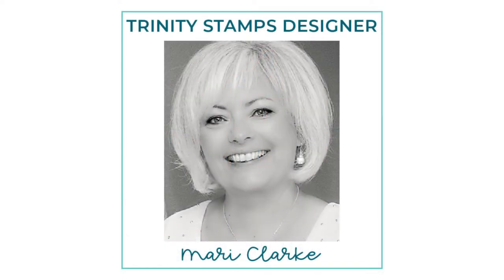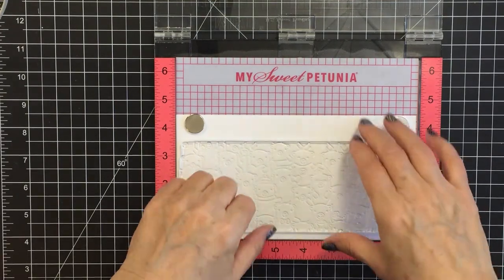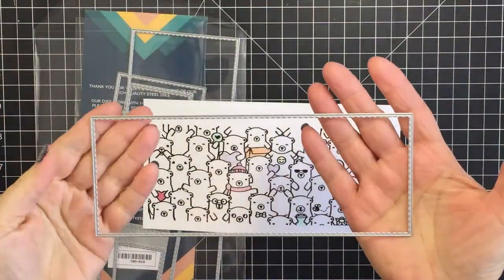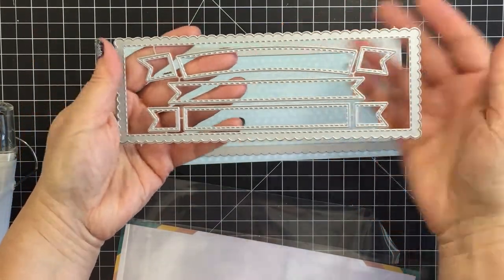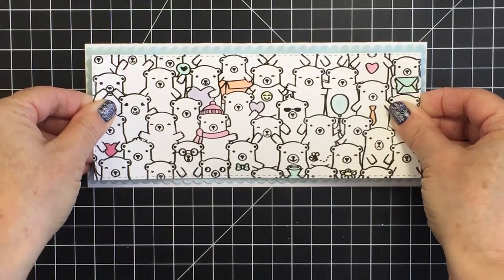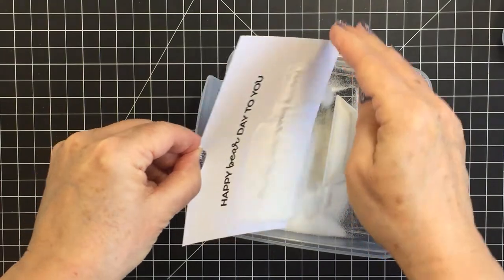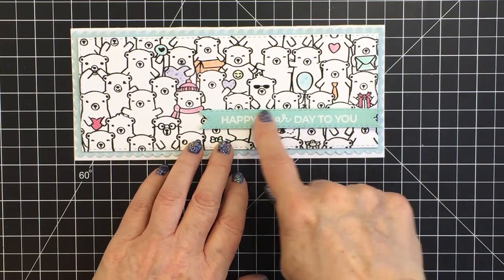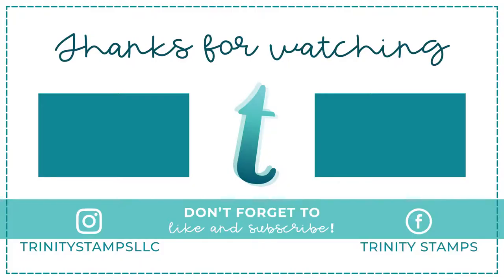Pastel Spring Slimline Card: Beary Special Birthday Wishes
*Beary Special Slimline Stamp Set [Trinity Stamps Store]
*Slimline Stitched Card Panels and Windows Die Set [Trinity Stamps Store]
*Slimline Scallop Card Panels and Banners Die Set [Trinity Stamps Store]
*Slimline Patterned Paper Winter Hues [Trinity Stamps Store]
All Slimline Patterned Paper [Trinity Stamps Store]
Trinity Embellishments [Trinity Stamps Store]
Black Embossing Powder [Trinity Stamps Store]
Embossing Ink [Trinity Stamps Store]
Dina Wakley Gloss Spray [Scrapbook.com]
Nuvo Craft Spoon: [Scrapbook.com]
Tim Holtz Glass Media Mat [Scrapbook.com]